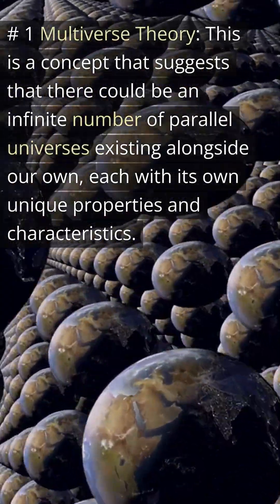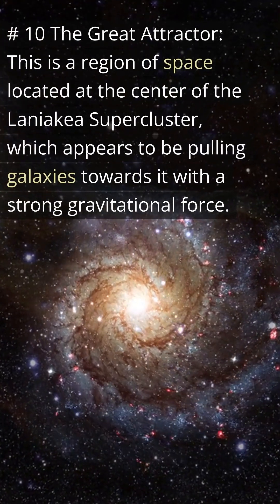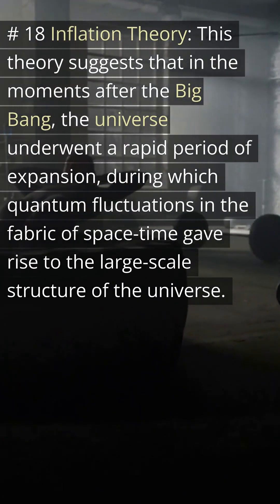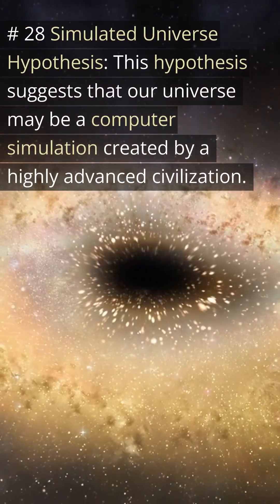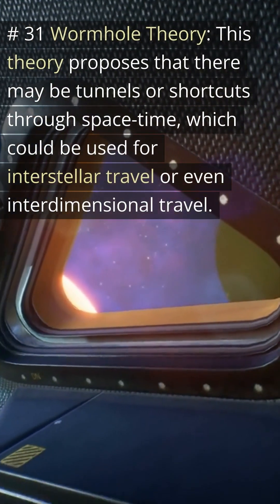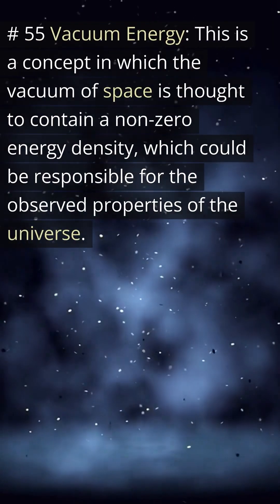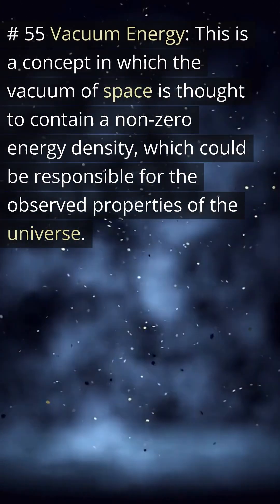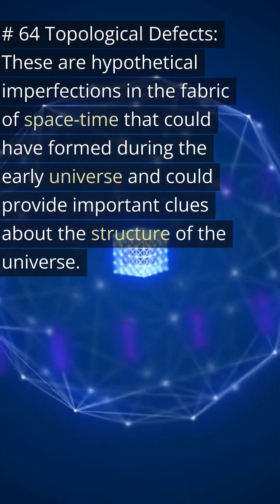"Exploring the Unfathomable Depths of What's Beyond the Universe" (10 million views)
In this video, I discuss the latest findings in cosmology and the mysteries of the universe. I talk about the latest discoveries in cosmic inflation, dark matter and dark energy, and how they are changing our understanding of the universe.

If you're interested in cosmic inflation, cosmology, galactic evolution, or the dark side of the universe, then this video is for you! I discuss the latest findings in these exciting fields and give you a glimpse into the unfathomable depths of what's beyond the universe. With over 10 million views, this video is sure to appeal to any cosmology fan!

Milky Way
andromeda galaxy
outside the universe
big bang
space facts
space exploration,
Quantum Mechanics,
dark matter,
dark energy,
Big Bang Theory,
Black Holes,
string theory,
Theoretical Physics,
Beyond the Known,
Scientific Mysteries,
cosmic inflation,
galactic evolution,
Observable Universe,
extraterrestrial life,
space exploration,
theoretical physics,
big bang,
dark matter,
black holes,
Quantum mechanics,
origin of the universe,
string theory,
time travel,
Galactic clusters,
universe expansion
parallel universes
Cosmic microwave background radiation
interstellar travel